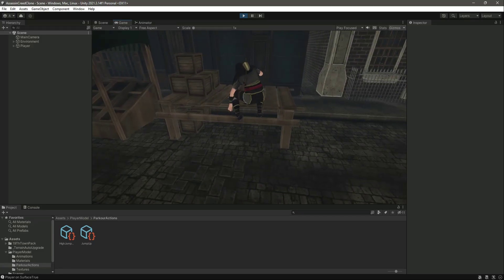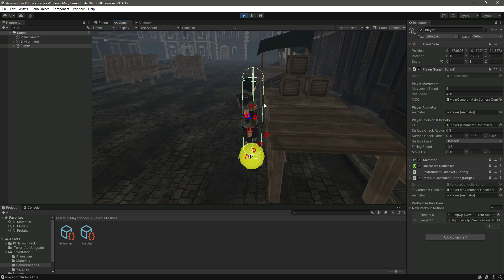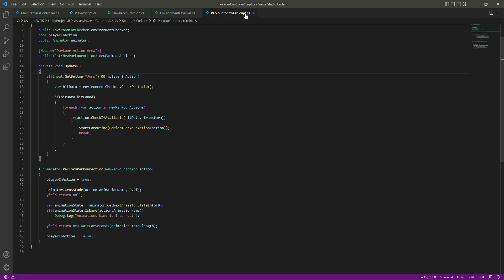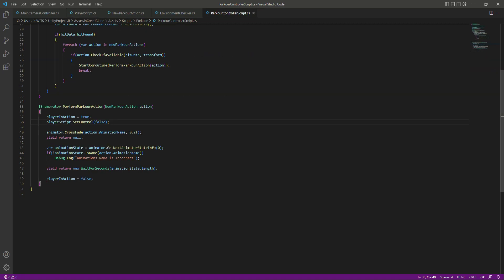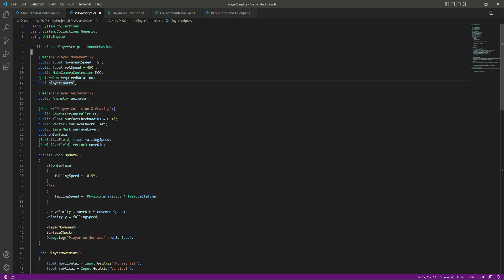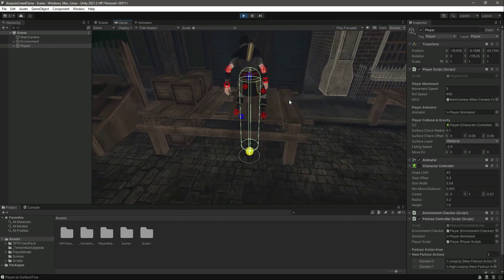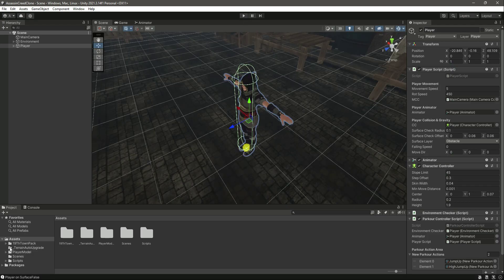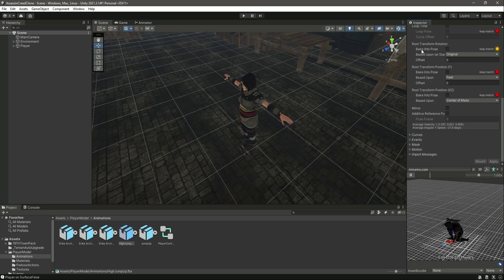Create Third Person Parkour System in Unity & C# Devlog 08 | Do Parkour According to Object Height